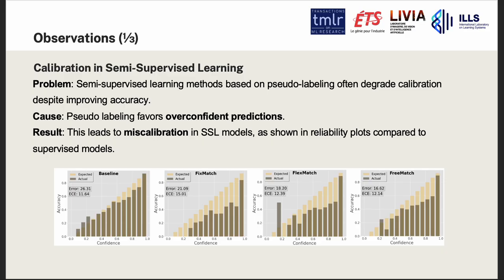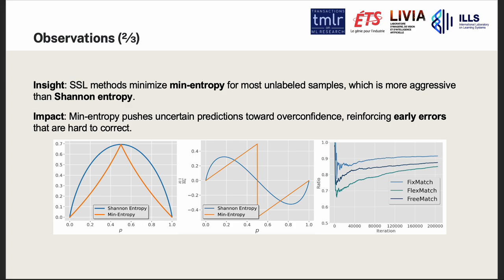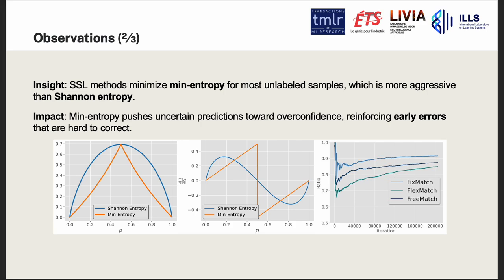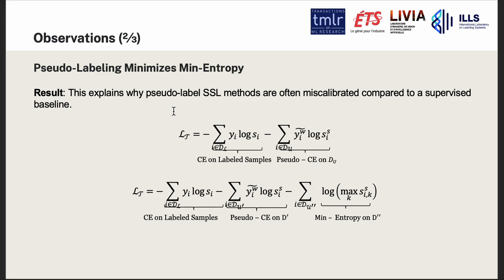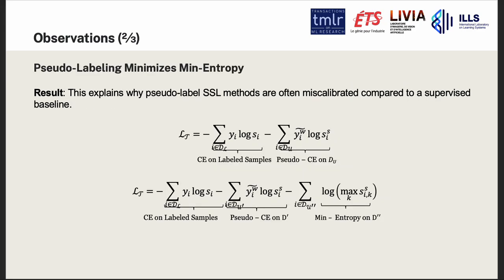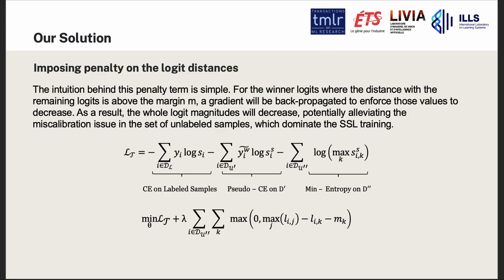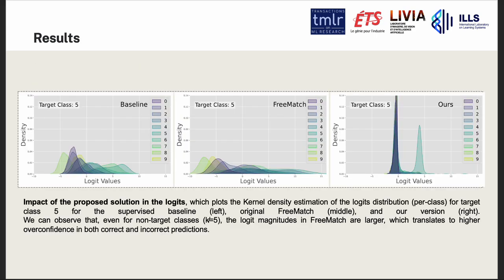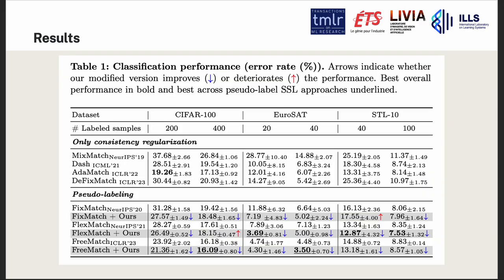[TMLR 2024 ] Do not trust what you trust: Miscalibration in Semisupervised Learning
In this video, we delve into our research paper titled "Do Not Trust What You Trust: Miscalibration in Semi-Supervised Learning," where we explore the challenges faced in semi-supervised learning (SSL) due to miscalibrated pseudo-labels.

State-of-the-art SSL approaches rely on confident predictions to guide training on unlabeled samples, but this method can lead to significant miscalibration. We demonstrate that the minimization of min-entropy—a lower bound of Shannon entropy—contributes to this issue. Our empirical findings reveal that SSL methods using pseudo-labels are often miscalibrated, compromising the quality of predictions.

To address this problem, we propose a simple yet effective penalty term that enforces lower logit distances in predictions for unlabeled samples. This approach not only mitigates overconfidence in predictions but also enhances the overall calibration performance of SSL models. Our extensive experiments across various image classification benchmarks showcase the effectiveness of our solution, demonstrating improvements in both calibration and discriminative power.

Join us as we discuss our findings, methodology, and implications for future SSL tasks.